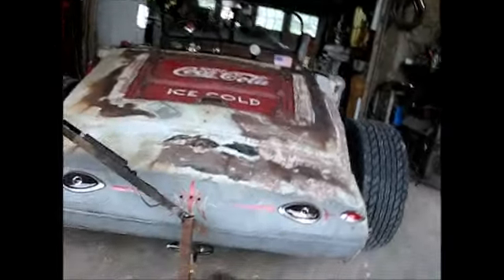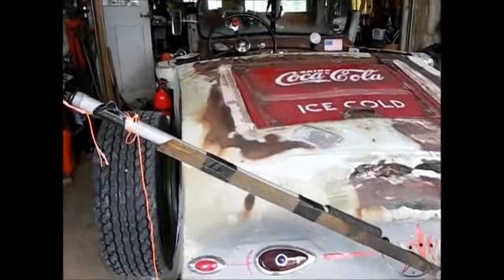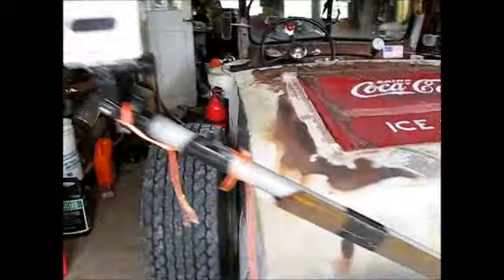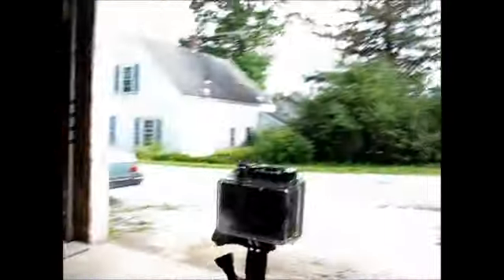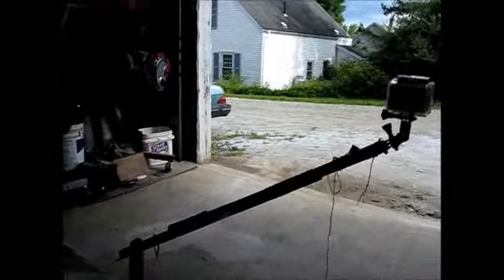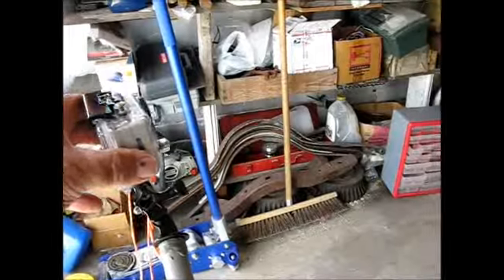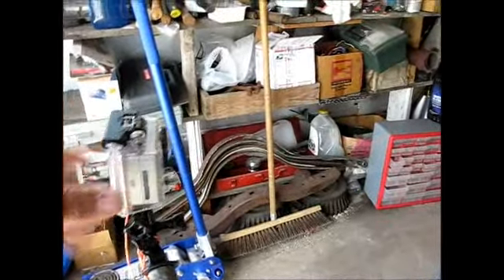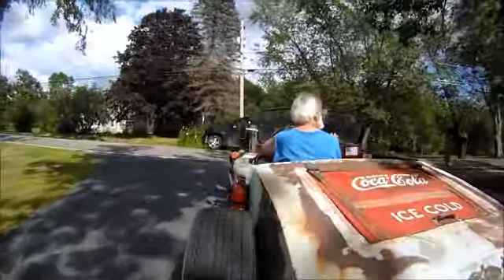GoPro rat rod camera mount test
Not a complete failure, but does need a little more work...